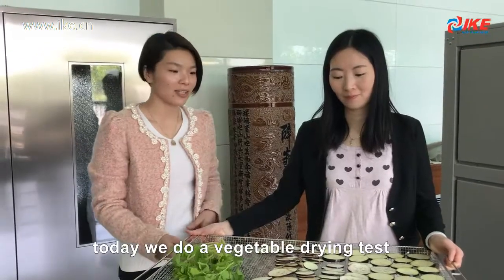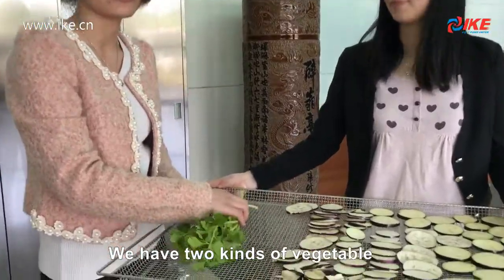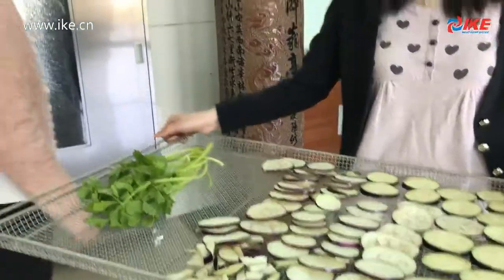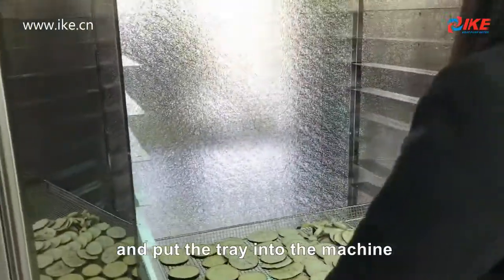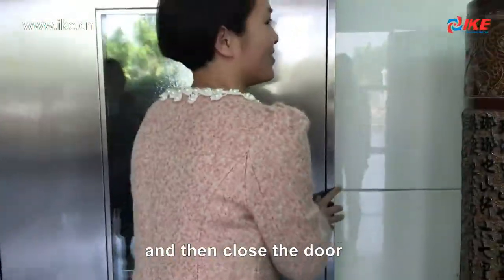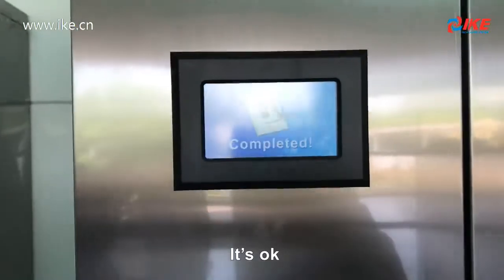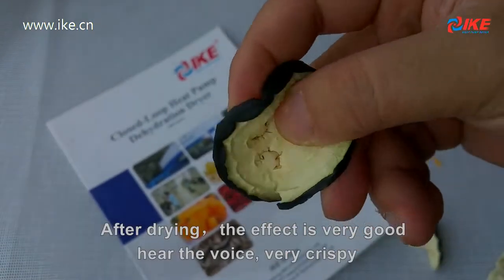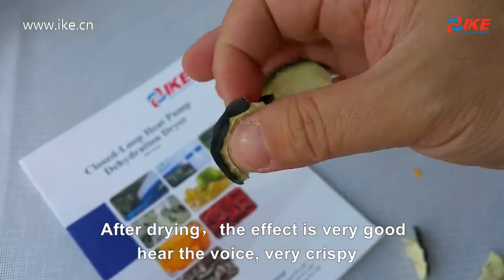how to dry vegetable eggplant by WRH 100B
Applicable locations and situations for WRH-100B: dried fruit production, sausage production, rare chinese herbal medicine, initial processing for produce, etc.